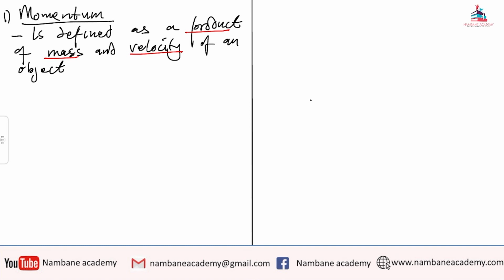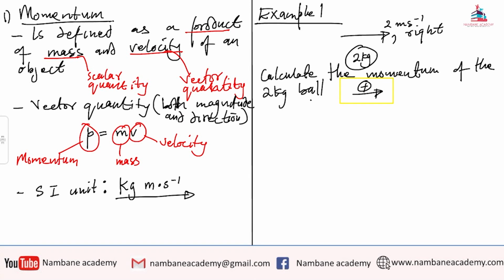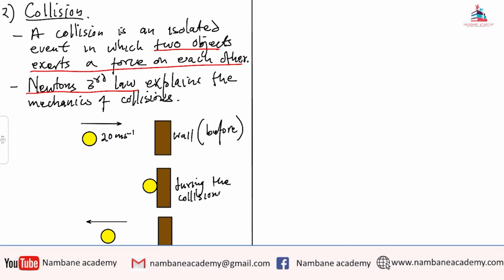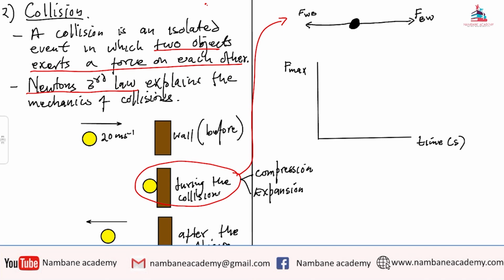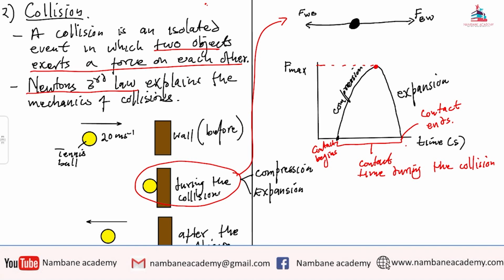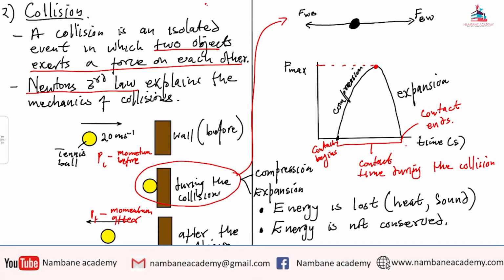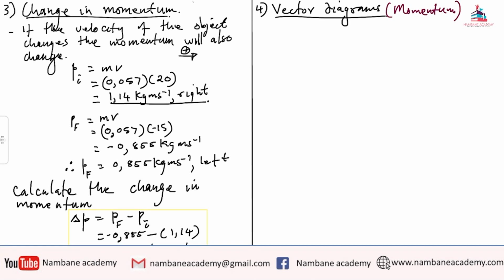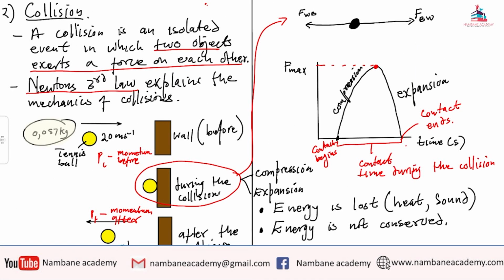Grade 12 | Physical Science |Momentum | Full lesson | Basics | Part 1 2024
concepts of Momentum and Impulse are explained, which will address the basics and help do well in this topic.